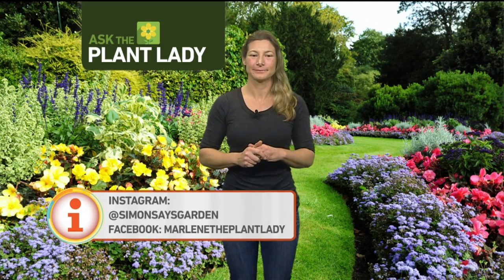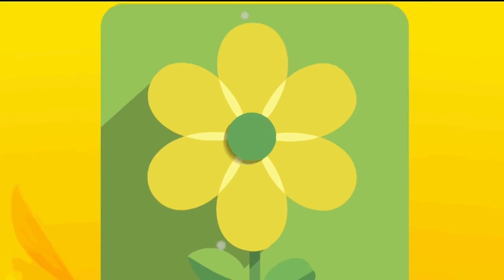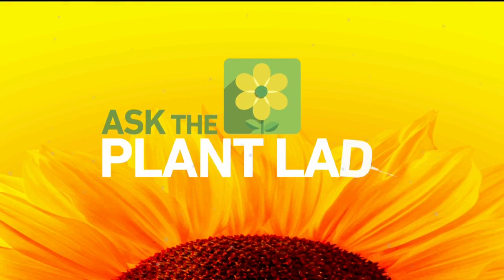The Plant Lady Pt 2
Cody and Melissa are taking your questions so the Plant Lady can answer them.